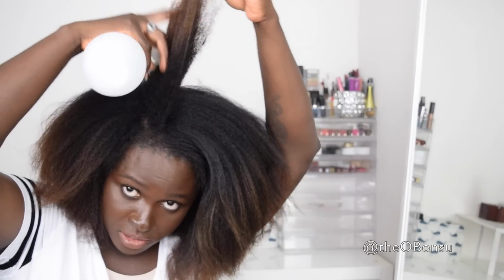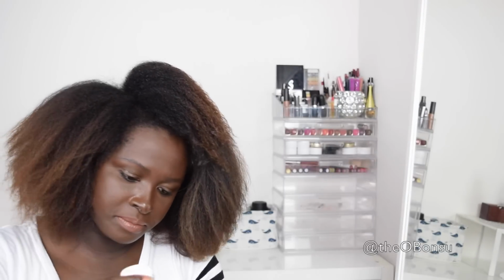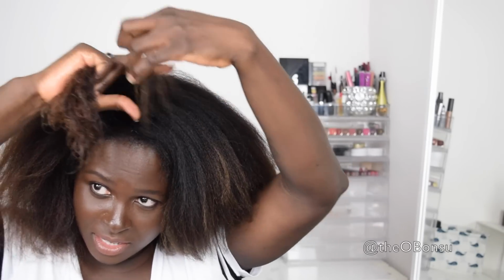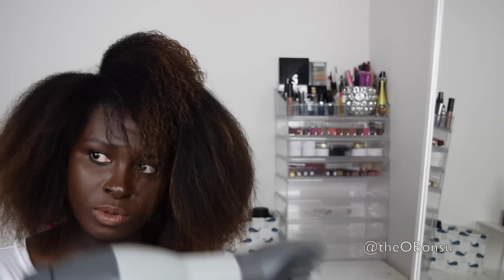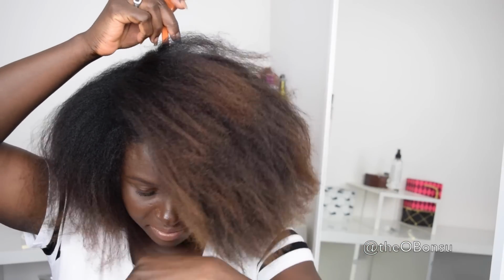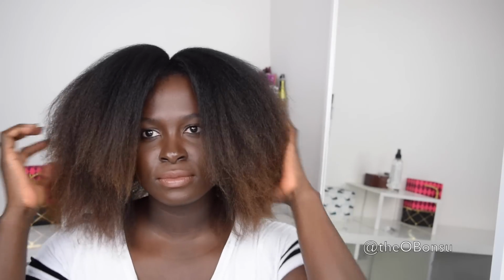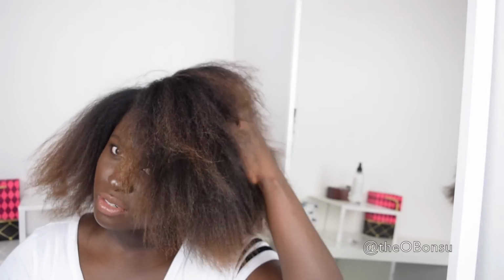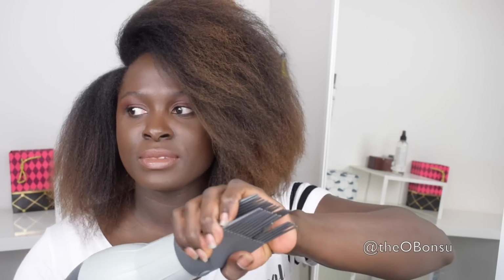NATURAL HAIR BLOWOUT TIPS & DETANGLING TRICKS || OHEMAA BONSU #3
Hi Beautiful, I am showing you how I achieve a blowout on my hair. My hair is 4c texture and my ends are loose by design. I hope you enjoy this video.

Products mentioned
Spray bottle with water ( helps part and detangle hair)
Nexus Humectress ( adds slip to help detangle  & conditions hair)
Oyin handmade hair dew (
Cream of Nature Argon Oil leave in spray
Paul Mitchell Super Skinny Serum

These also help achieve a smooth, silk press.

Music
created exclusively for me by | JAYJAMESBEAT [IG]

FAQ
What Blow dryer is that?: Conair Silver Bird
What flat iron is that?: Conair infinity pro

WHAT AM I WEARING & USING?!

MAKEUP:
LIPS : 💋 KoyVocaCosmetics ICE
NAILS:
HAIR COLOR:
HAIR EXTENSIONS:
BRUSH SET : Morphe 681 set

MY PERFECT FOUNDATION MATCH
FENTY BEAUTY - 480
LOREAL C10

THE PERFECT FOUNDATION SERIES - goo.gl/31Jk9k